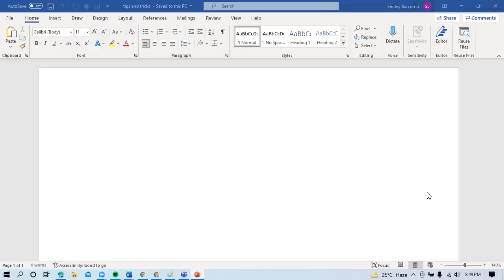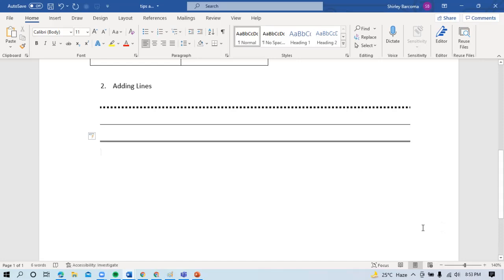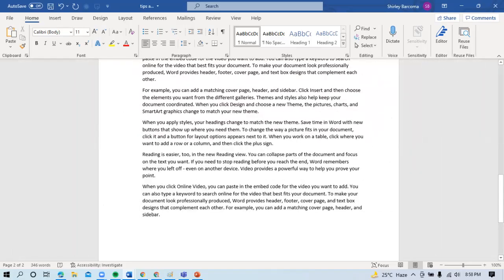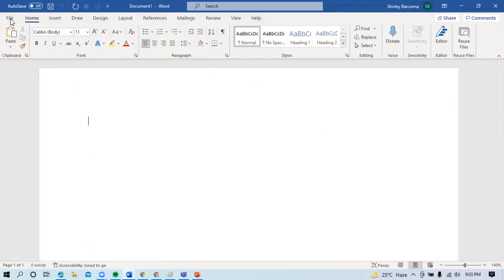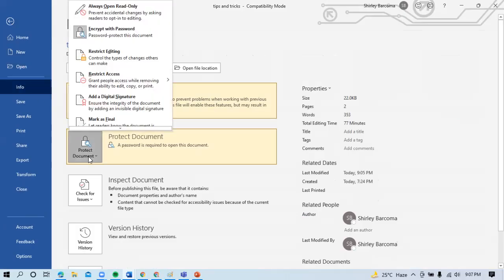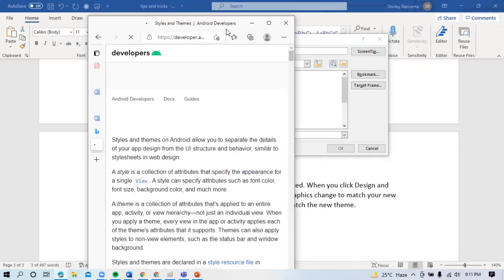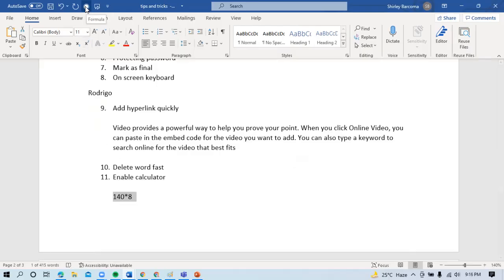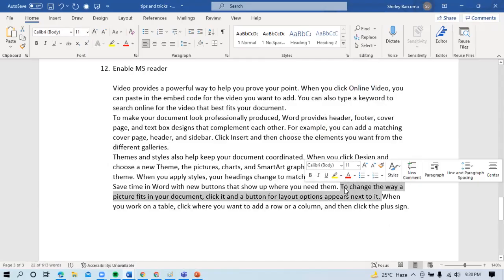Tips and Tricks in Microsoft Word